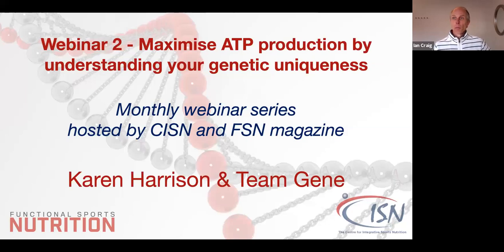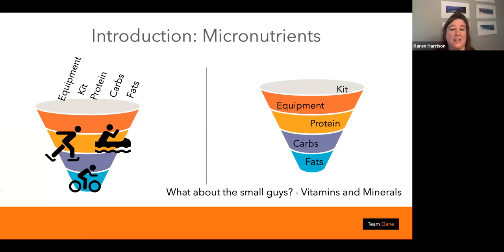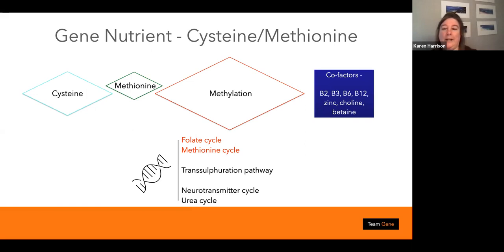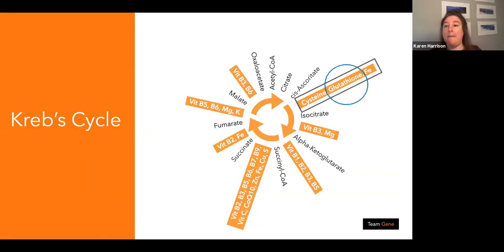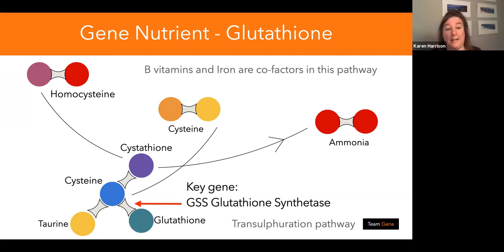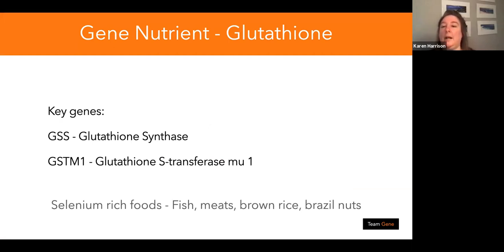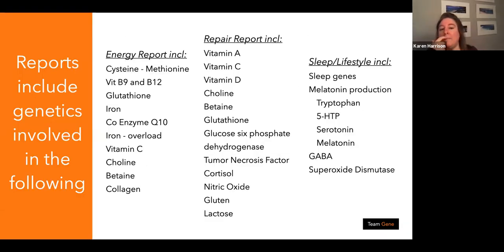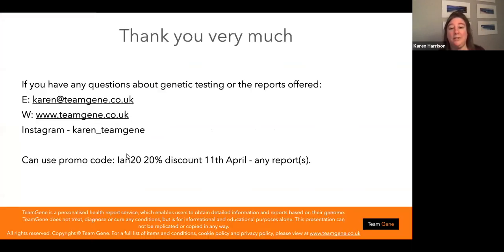Maximise ATP production by understanding your genetic uniqueness – Karen Harrison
This webinar looks at a selection of gene-nutrient interactions which are vital for energy production (ATP). Karen Harrison reviews ATP production, paying most attention to the first steps of the Krebs cycle involving: cysteine, glutathione and iron. She also reviews the impact of the gene-nutrient interactions, bring practical tips to support these pathways and highlight the types of foods containing the substrates needed.

About Karen

Karen Harrison BSc MSc is the owner of Team Gene, providing genetic reports for athletes, looking into energy production, repair, sleep and lifestyle. Karen is one of 30 people who has completed a MSc in Nutrition and Genetics from St Mary’s University in Twickenham. She has a BSc in Nutritional Science and has been lecturing for six years in these subjects.